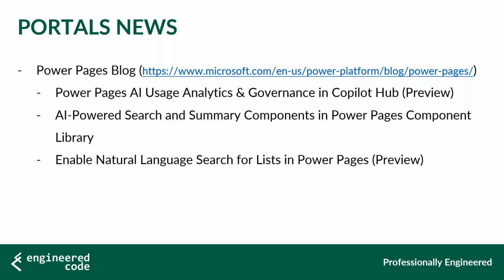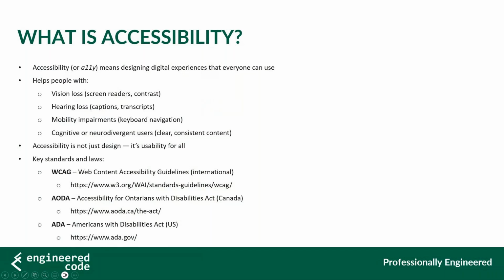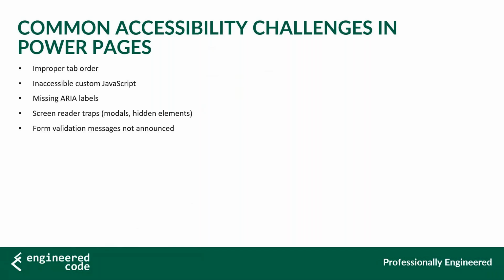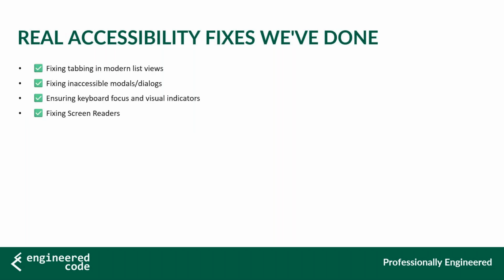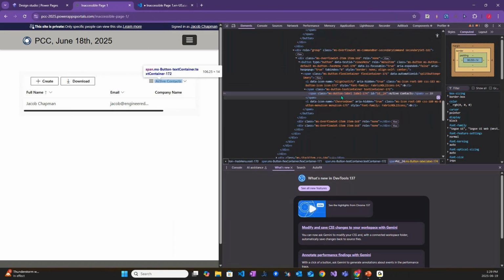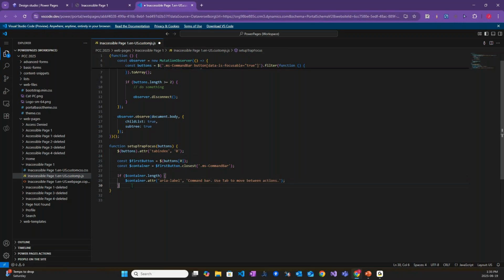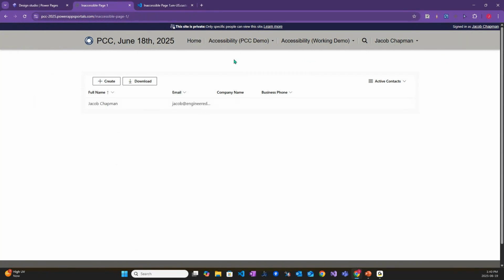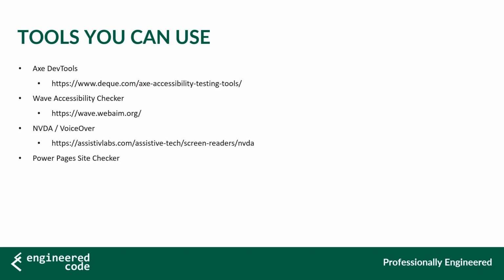Portals Community Call - June 2025 - Accessibility in Power Pages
- Accessibility in Power Pages

Useful Resources:
    - Power Pages AI Usage Analytics & Governance in Copilot Hub (Preview)​
    - AI-Powered Search and Summary Components in Power Pages Component Library​
    - Enable Natural Language Search for Lists in Power Pages (Preview)​